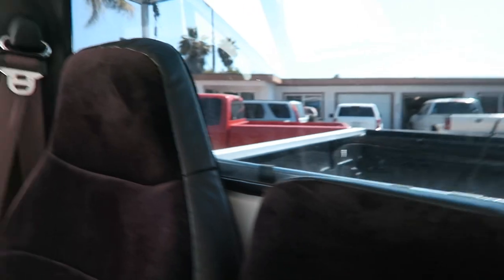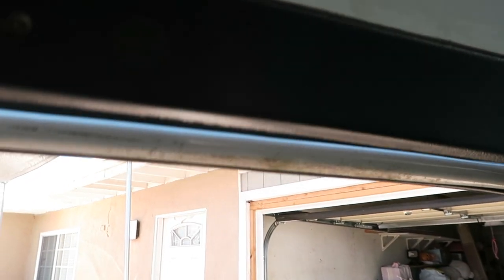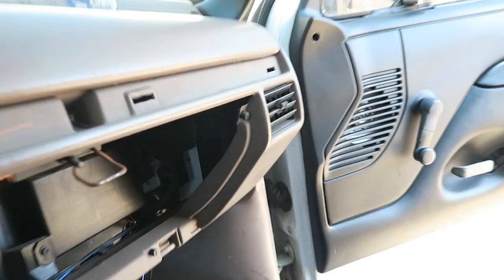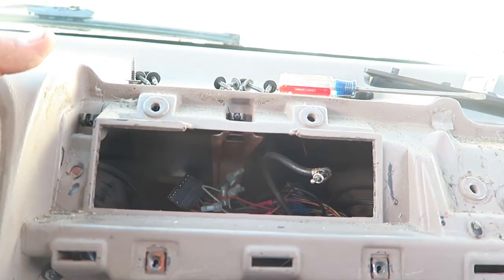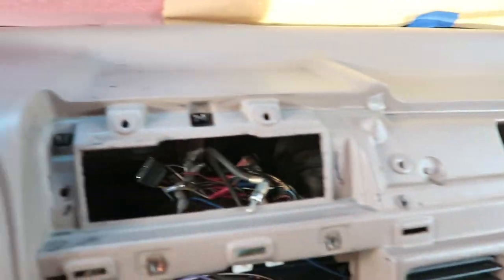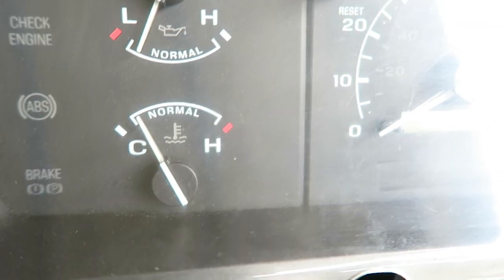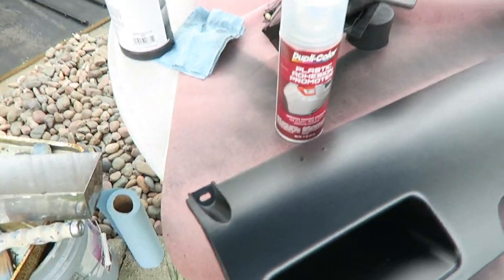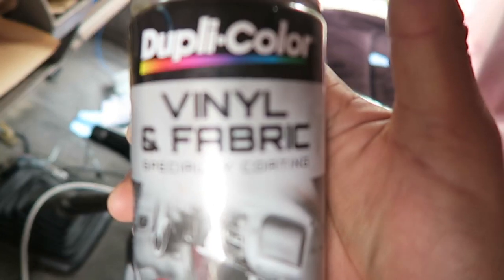Dash Removal: From Tan To Black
1996 Ford F-150
Painted the interior trim and dash with Duplicolor Vinyl and fabric paint